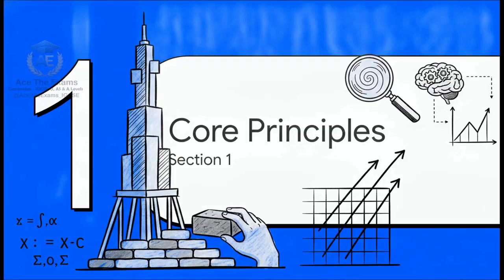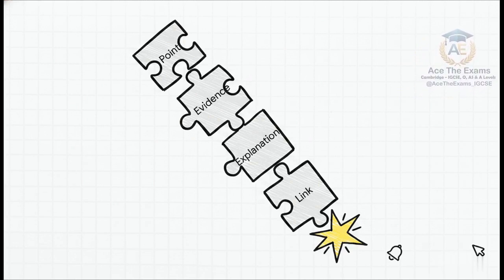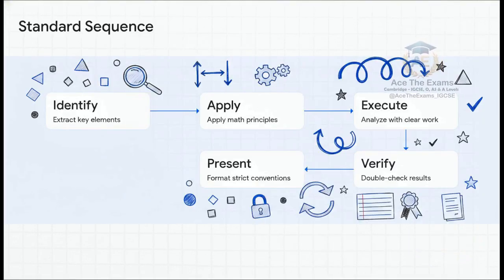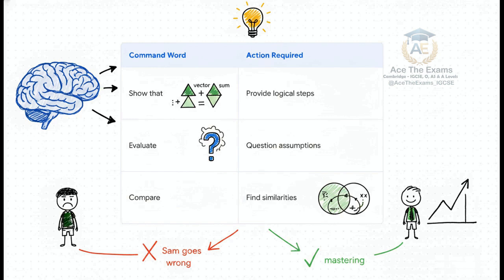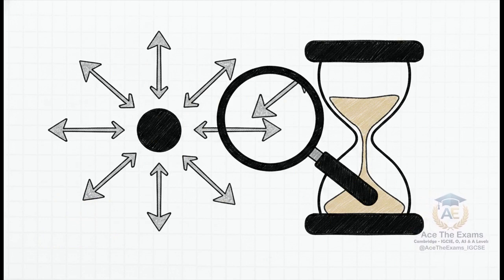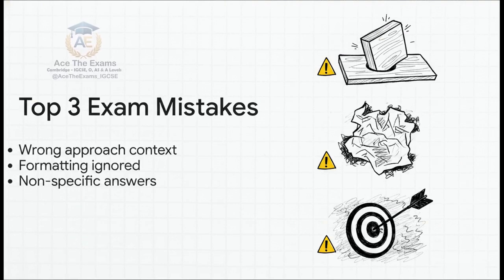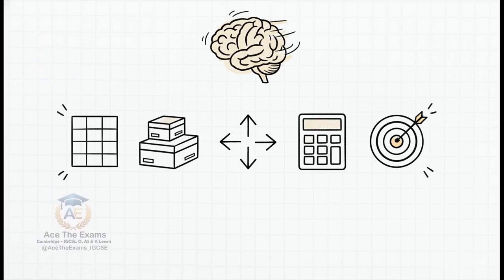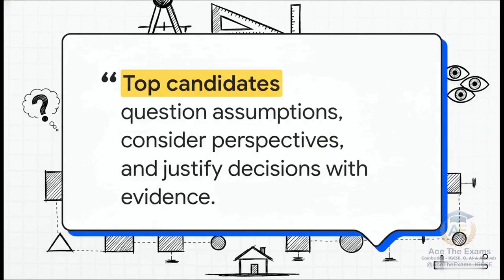Forces and Equilibrium Equilibrium Vector Sum Zero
Learn forces and equilibrium equilibrium vector sum zero quickly with clear exam-focused steps and a concise worked explanation. examtips alevel math #9709